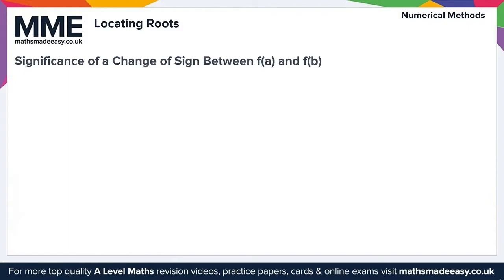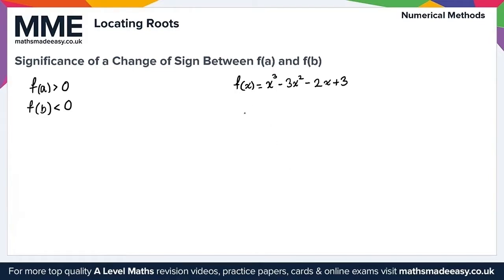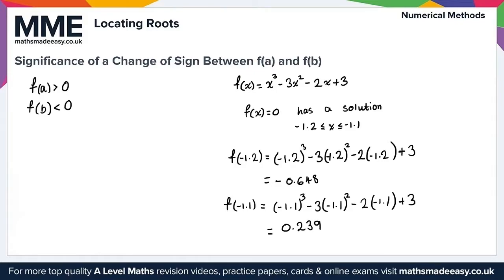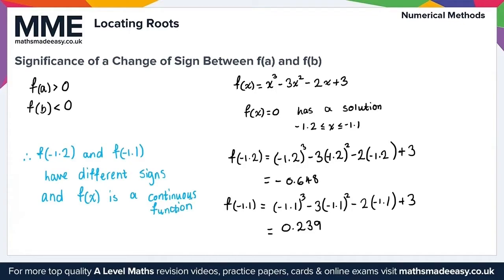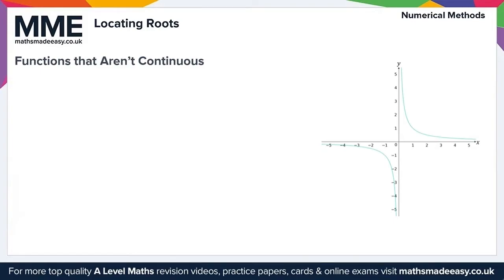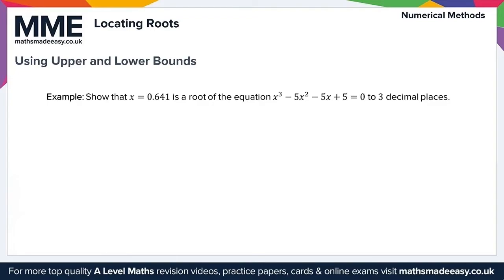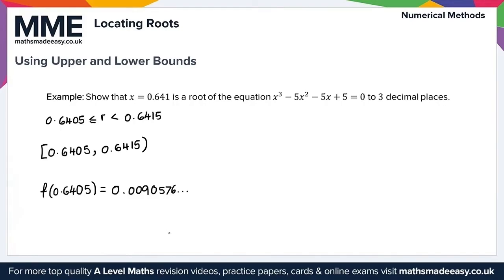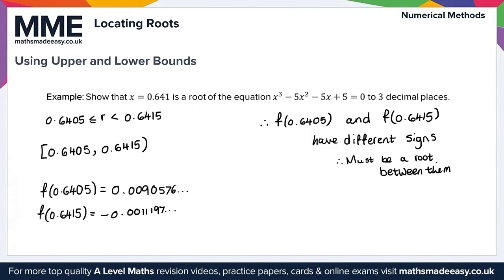114 - MME - A Level Maths - Pure - Locating Roots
This is the Maths Made Easy video on A Level Maths - Pure  - Locating Roots